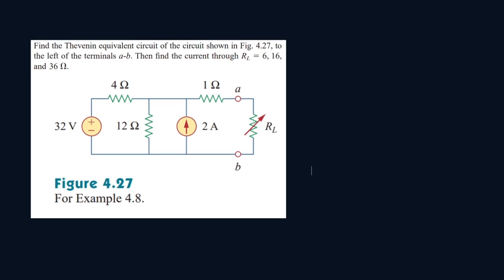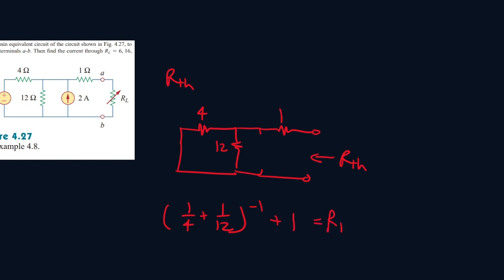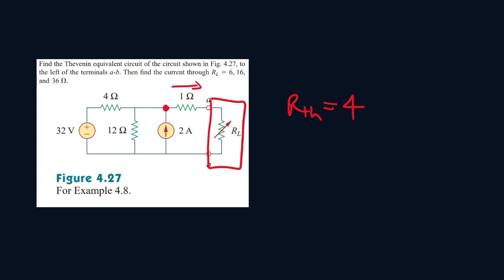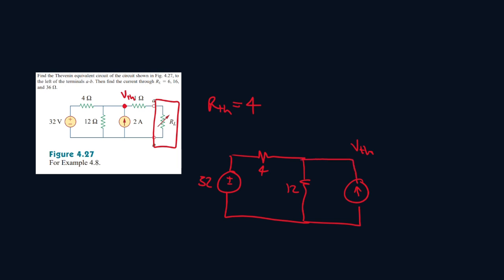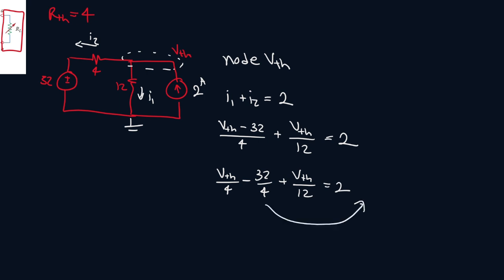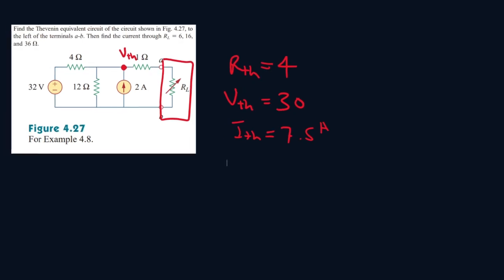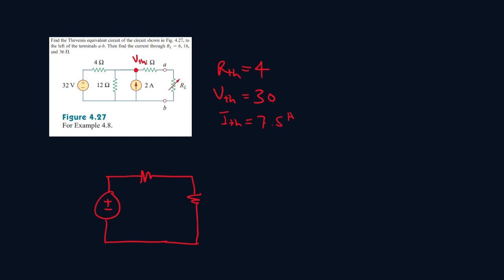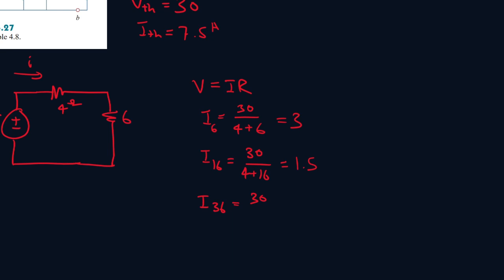Example 4.8 | Find Thevenin equivalent of the circuit shown in Fig. 4.27 | FEC 4th Edition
Find the Thevenin equivalent circuit of the circuit shown in Fig. 4.27, to the left of the terminals a-b. Then find the current through RL = 6, 16 and 36

Example 4.8 - Fundamentals Electric Circuits (Alexander and Sadiku's fourth edition)